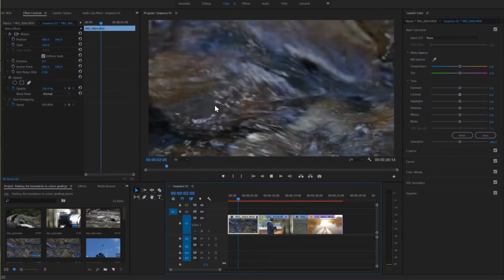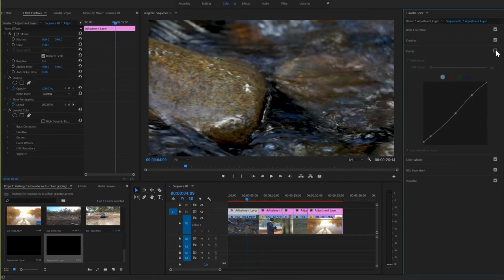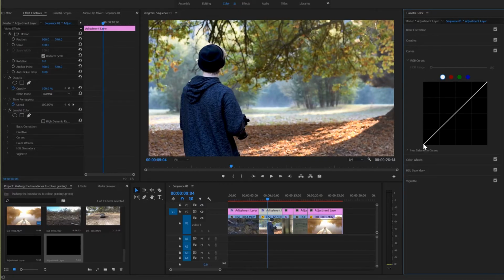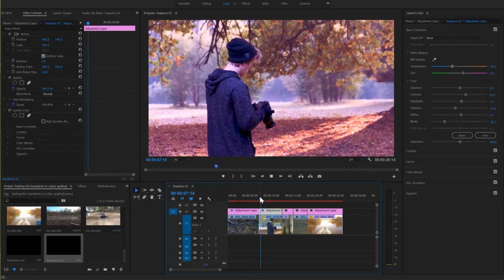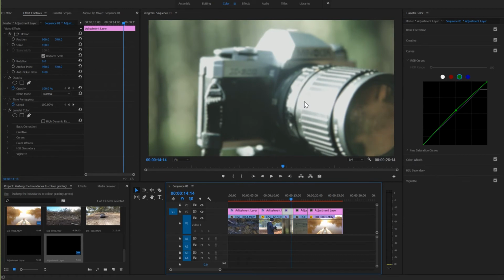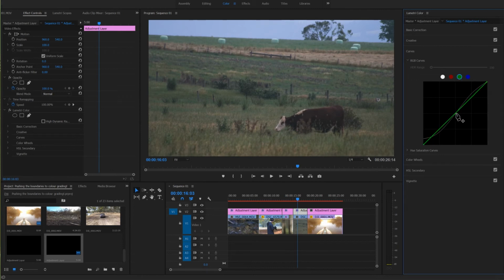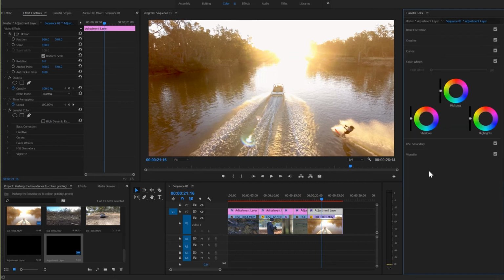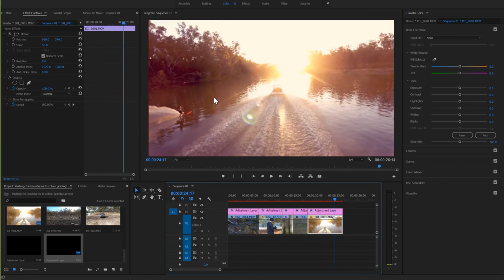How to COLOUR GRADE your CINEMATIC film - Premier Pro CC Tutorial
Creating various colour grades to help improve your cinematic films! These are easy to replicate and require NO PLUGINS. Choose a style that suits your film and voila! Your done!

Let me know what your favourite style is in the comments!

MY GEAR:
My MAIN Camera
My OTHER MAIN Camera!
(Yes I use two...)
My VLOGGING LENS
My CINEMATIC lens
My Mic I use
My Desktop Mic
My Drone
The BEST Camera Accessory

I'll give you a nickel if you clickel subscrible